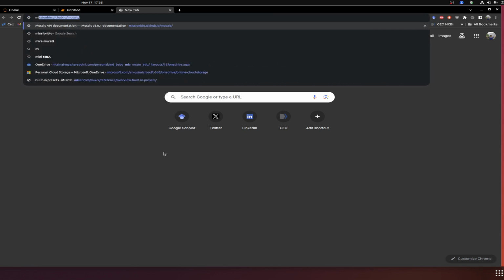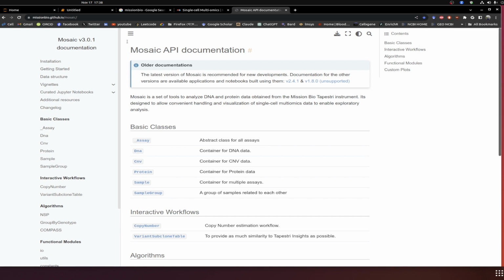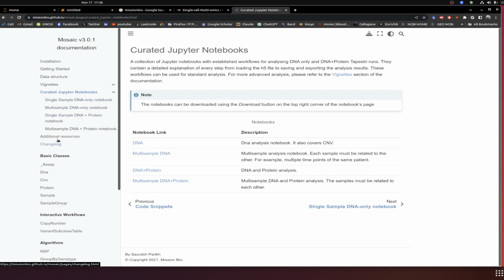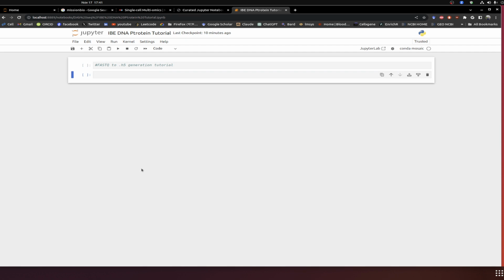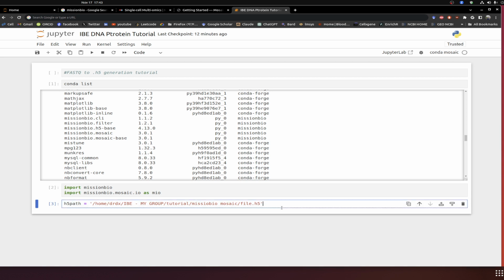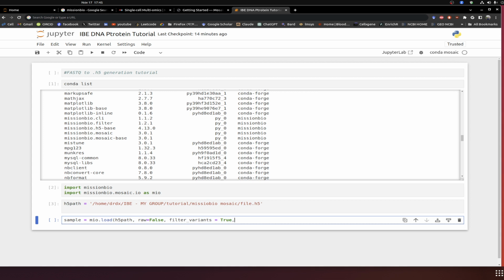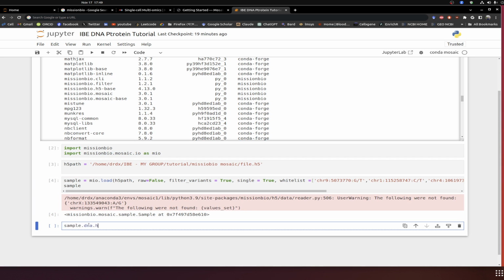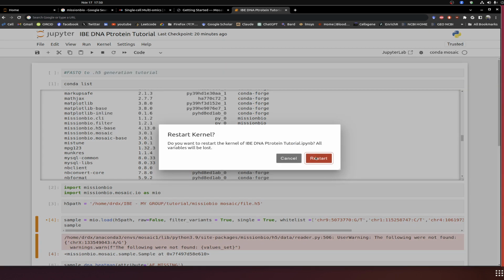DAb seq: Tutorial 01: Single-Cell DNA + Protein Analysis Using Mission Bio's Tapestri Platform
The systematic hands on tutorial of analyzing single cell DNA , protein will go through step by step of analyzing the tapestri platform data.